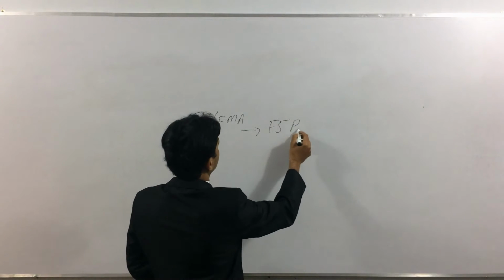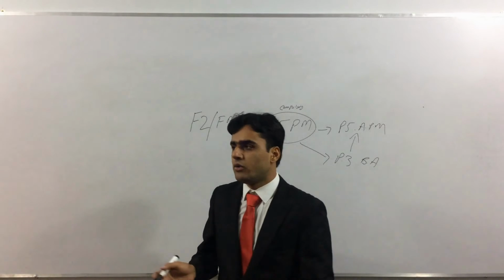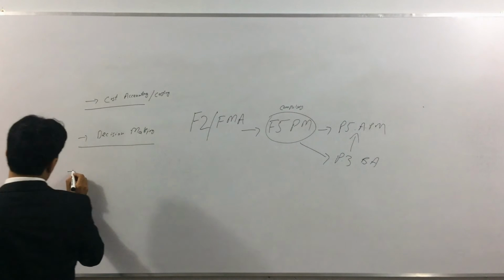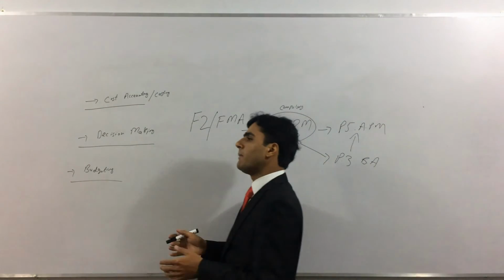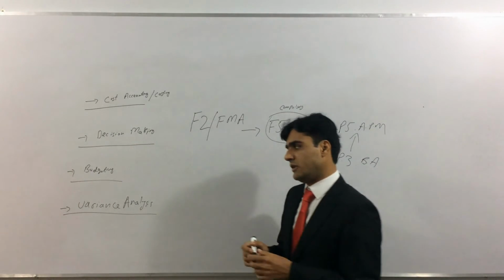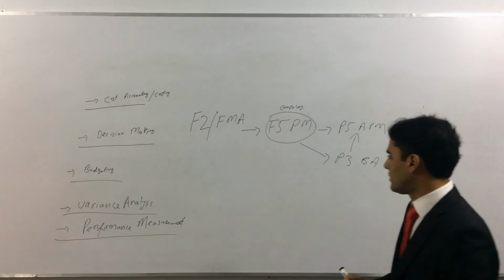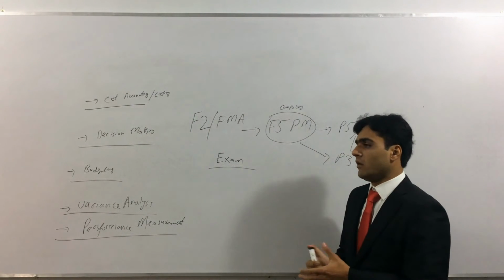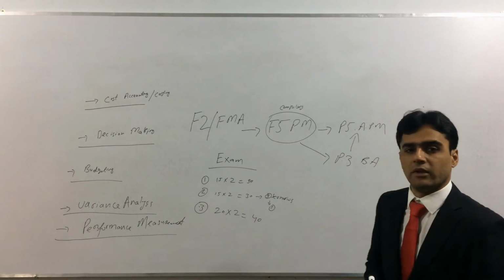ACCA F5 Introduction | AccountancyTube.com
This is first of the series of lectures of Paper F5 of ACCA.